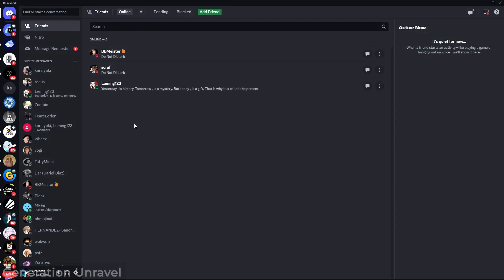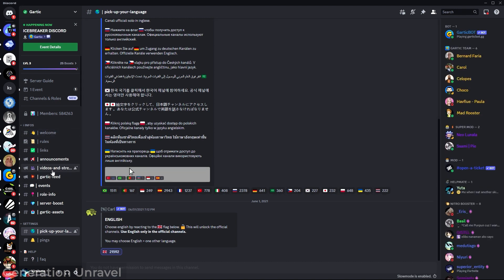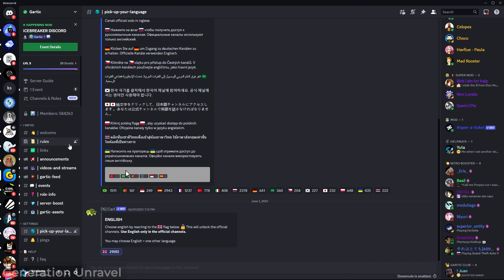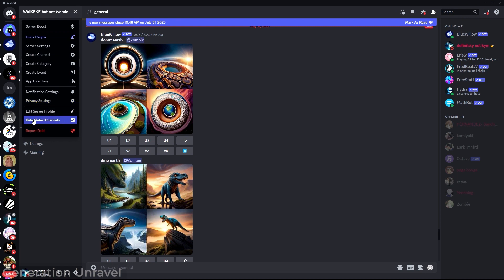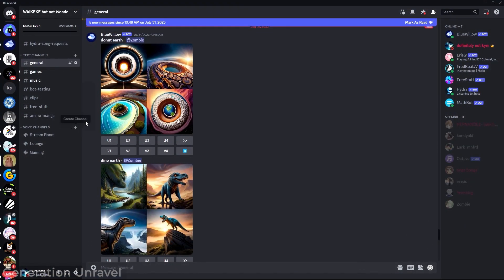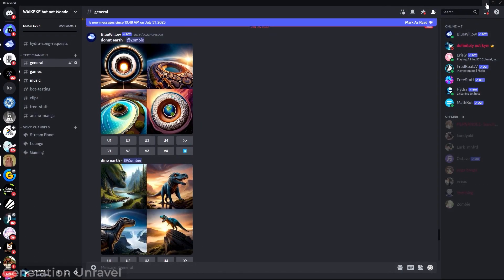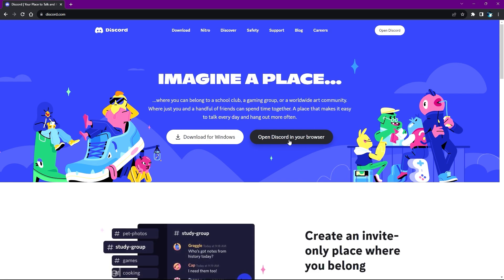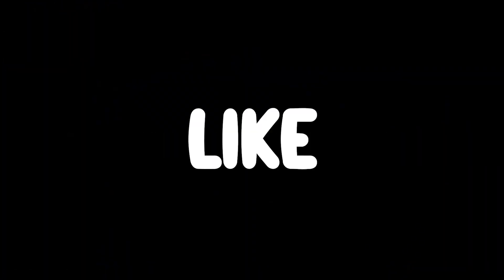How To Fix Discord Channels Not showing up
Struggling with Discord channels not appearing? Don't worry, we've got you covered! In this quick and easy tutorial, learn how to troubleshoot and fix the issue of missing Discord channels. Discover step-by-step solutions to ensure your channels show up flawlessly, keeping your communication smooth and seamless. Watch now to regain control over your Discord experience!